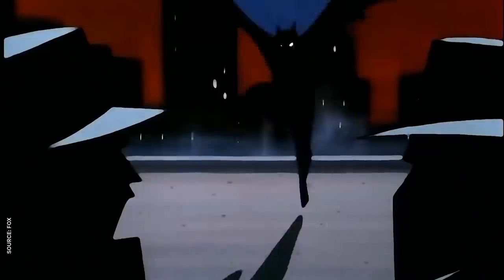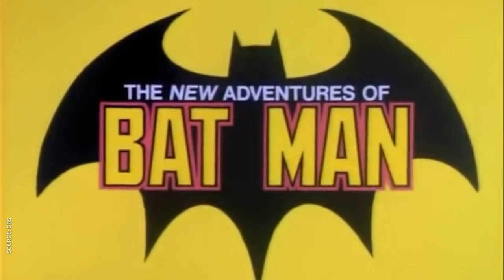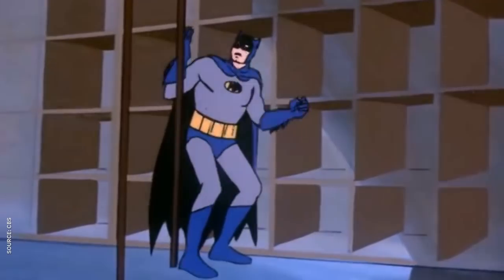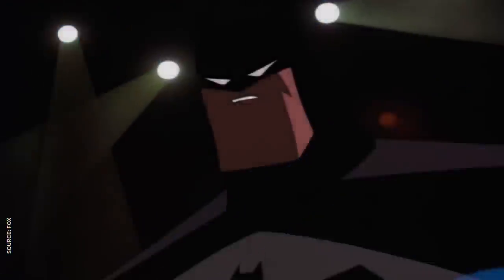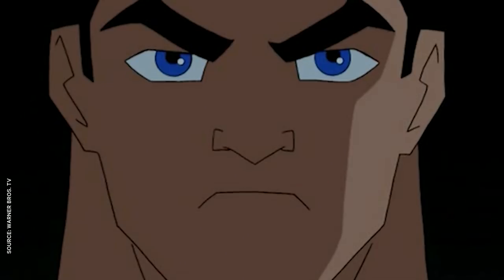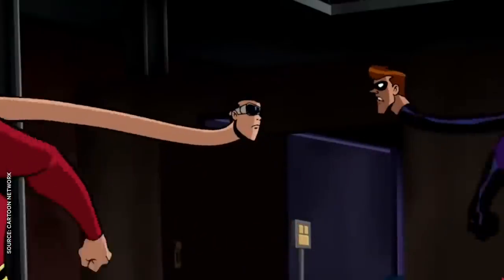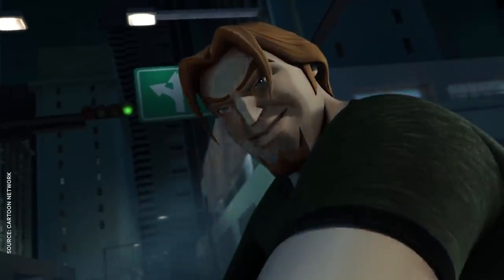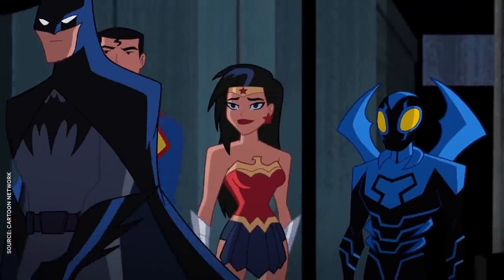Batman's Animated Evolution | Yellow Spandex #4 | NowThis Nerd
Today on ‘Yellow Spandex,’ Kya Quinn kicks off our Batman series with a look at the Caped Crusader’s animated evolution.

It took a surprisingly long time for Batman to make his animated debut. It wasn’t until 1968 and the popularity of the live-action Adam West Batman series that the Dark Knight earned his own animated series. Produced by Filmation in 1968 as part of the Batman/Superman Hour, Batman and Robin made their first animated appearance. The animation in this show was not great, but that didn’t stop the Filmation Batman series from rebooting in 1977 with The New Adventures of Batman. Meanwhile, Batman and Robin were helping Mystery Inc. in The New Scooby Doo Movies, which was really just a warmup for the Super Friends.

In the ‘90s, DC Comics embarked on a revolutionary journey that led them to the brilliant DC Animated Universe. The brainchild of Bruce Timm and Paul Dini, the DCAU started off with a bang with Batman: The Animated Series. Where do we even begin? From the brilliant Mark Hamill Joker to the debut of Harley Quinn, BTAS and the DCAU have become an intergral addition to the DC Universe. After a new look for The New Batman Adventures, Batman was ready for another team-up with the Justice League. In Justice League and Justice League: Unlimited, more than just Robin partnered with the Batman. Wonder Woman, Superman, Aquaman, Cyborg and more teamed up with the Dark Knight in the JLA and JLU in the last days of the DCAU.

After the DCAU ended, Batman got a brand new series from the creator of Jackie Chan Adventures, called The Batman. It was a decent take on the character, nowhere near as bad as some of the DCEU Batman v Superman stuff, but it paled in comparison to Batman: The Animated Series. Now, Batman: The Brave and the Bold was an incredible old-school take on the character, moving him away from the Dark Knight into to smiling, campy version of 1950s Batman. Sadly, the Brave and the Bold didn’t last, and it was replaced by the ugly CGI series Beware the Batman. Unfortunately, that’s the last Batman animated series to date, although he’s been in some other team shows like Teen Titans, Teen Titans Go! and Young Justice. His newest incarnation is in Justice League Action, and after JLA is over, who knows what’s in store for Batman? Hopefully Kevin Conroy can do a decent Ben Affleck Batman impression.